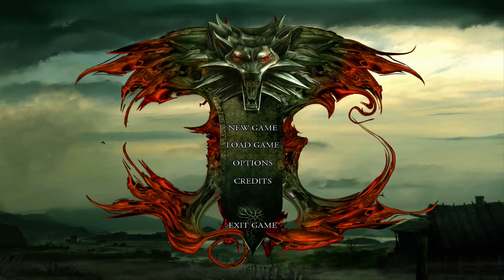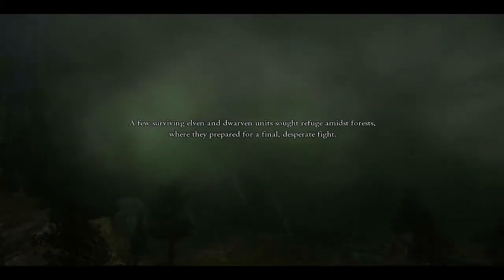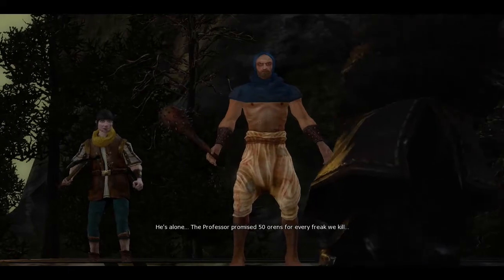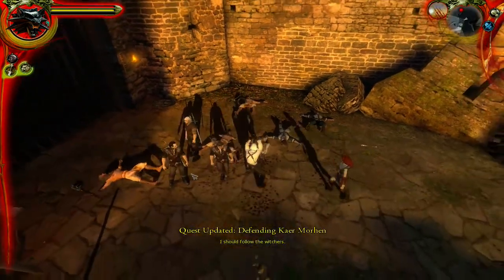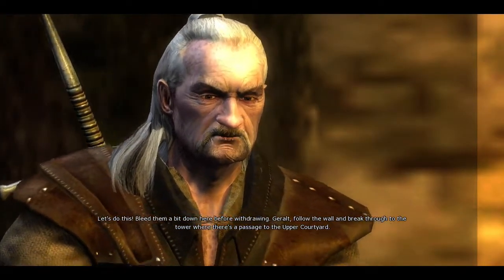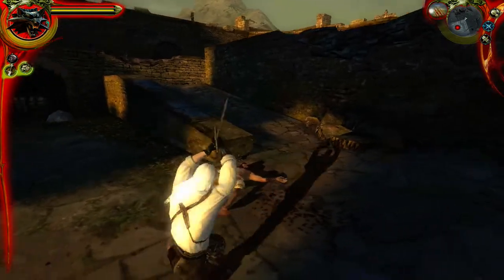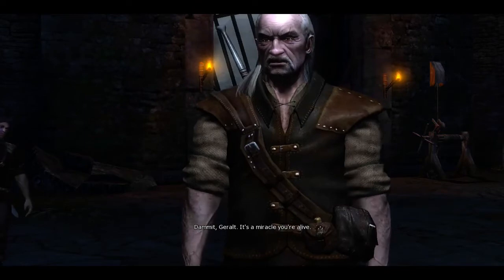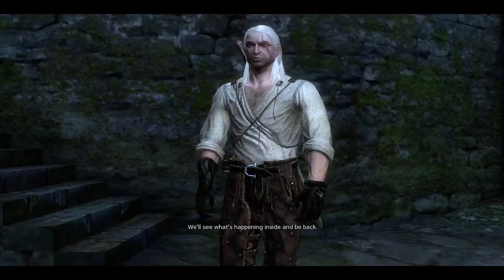The Witcher Enhanced Edition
The first episode of the Mac Attack Show. The purpose of this webcast is to show how well (or poorly) a game runs on an Apple Computer and then a recommendation as to whether it's worth picking up.

Today I'm playing the Witcher Enhanced Edition, and we spend about 20 min go through the first little section of the game seeing how well it runs on medium, low and high graphic settings.